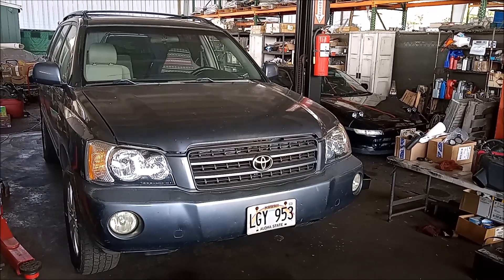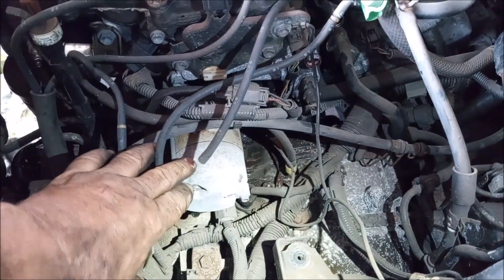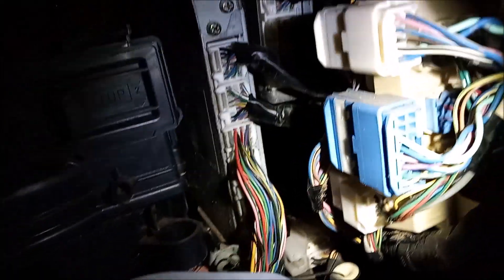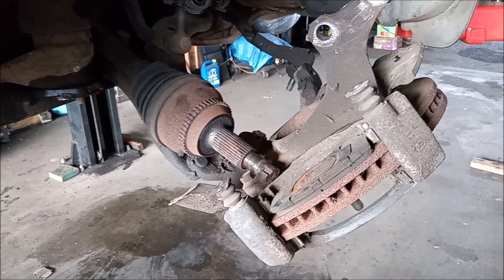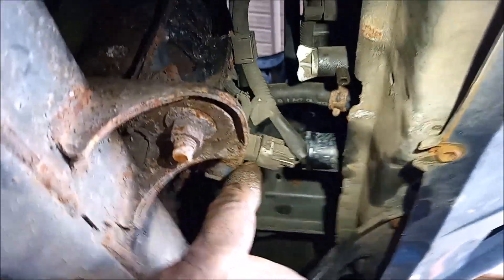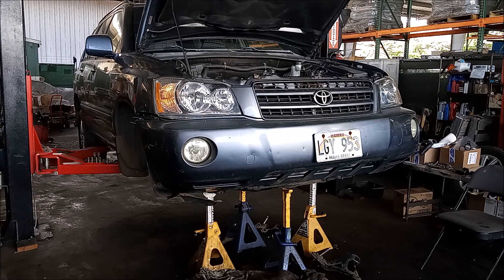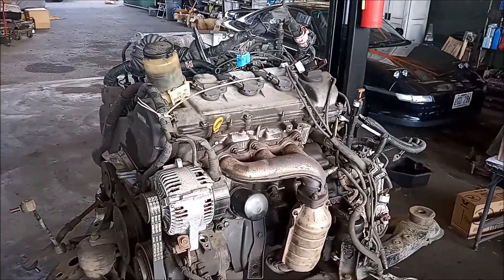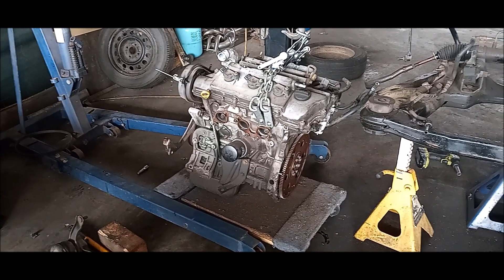How to Replace the Engine Toyota Highlander PART 1 - 1MZ-FE 3.0 Liter V6 - Camry Sienna RX300 RX330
The best way to remove the engine is to drop the subframe witih the entire drivetrain. This video provides instructions for every step of the process to get the engine out. Nearly identical aside from minor differences for Toyota HIghlander, Camry, Sienna, and Lexus RX300 and RX330. A step by step task checklist is provided.

00:00 Intro
0:53 Battery, Strut bar, Air box, Intake tube
1:20 Throttle Cables, Engine strut mount, Drain radiator, Radiator hoses
1:47 AC Recovery and AC hoses
2:02 Heater hoses
2:17 Starter and ground wire,
2:34 Fusebox, power connectors, ground wires
3:05 Transmission shift cable
3:20 Evap hose and fuel hose
4:01 Engine harness
4:45 Engine side grounds
5:11 Power steering
6:13 CV axles,  tie rods, hubs
6:30 Drain engine and trans oil
6:45 Power steering cooler hose
7:00 Exhaust
7:15 Passenger axle carrier
7:30 Steering linkage
8:20 Transmission oil cooler hoses, motor mount harness connector
8:40 Flywheel bolts
9:40 Wheel well liners
10:00 Subframe bolts
10:35 Drop subframe
11:10 Subframe issues
12:25 The eagle has landed
13:15 Disconnect harness
13:30 Headers/Exhaust manifolds, drain block
13:50 Hang the engine
14:10 Bell housing bolts and engine mounts
14:25 Separate the engine
14:40 Engine rollout